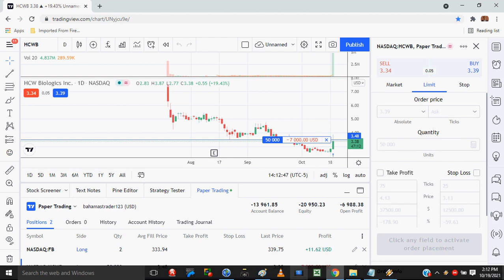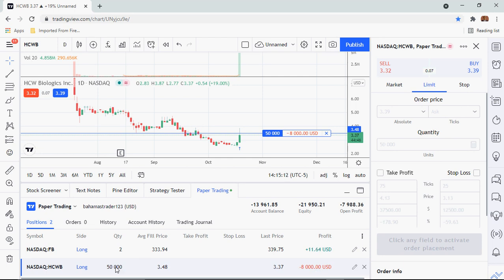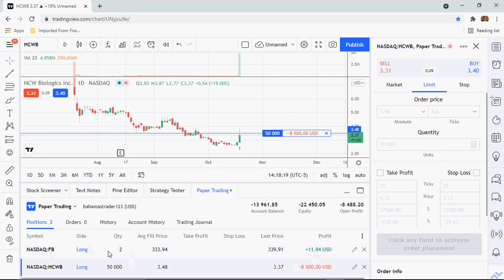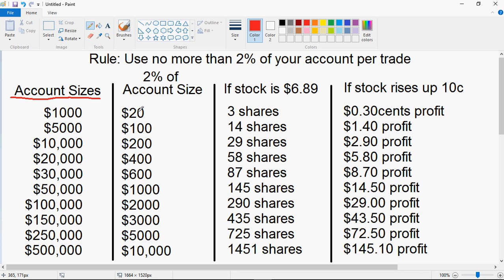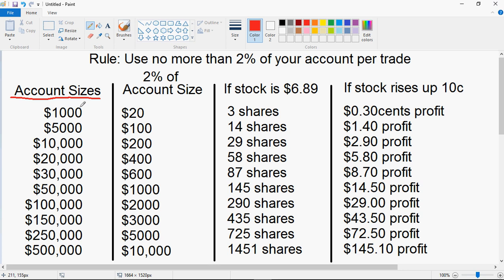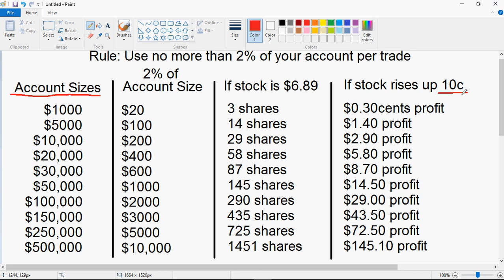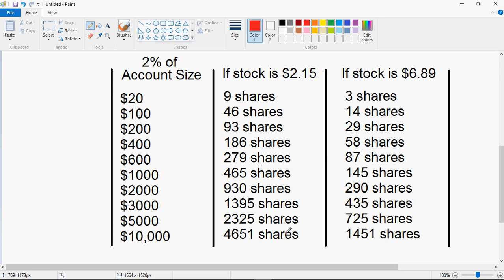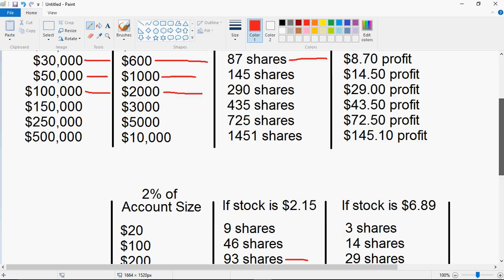Your trading account need to be over $30k to make huge profits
I will compare a 1k account with a 30k and show you the difference in the profits. 1000 dollar account is too small to make good money.